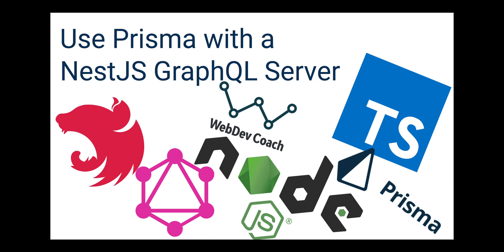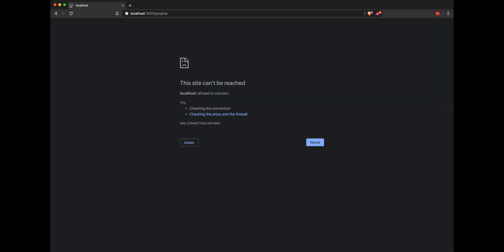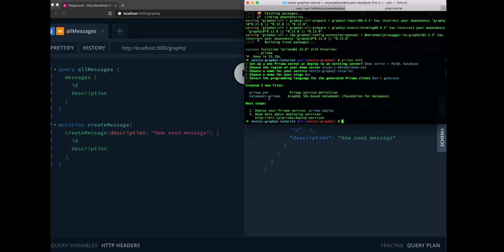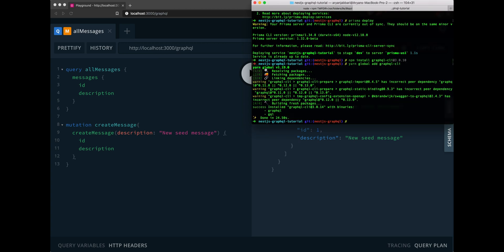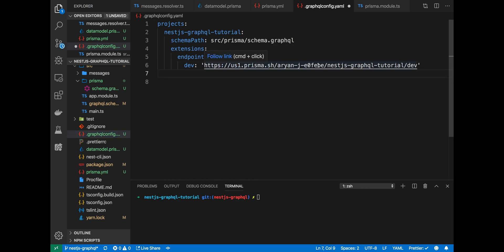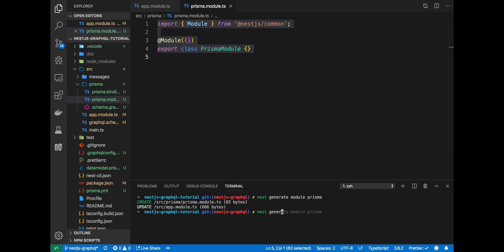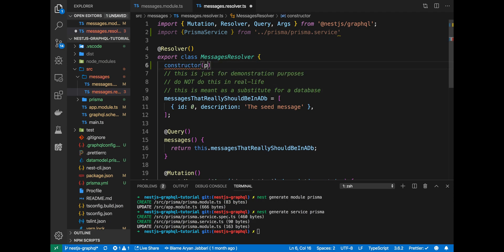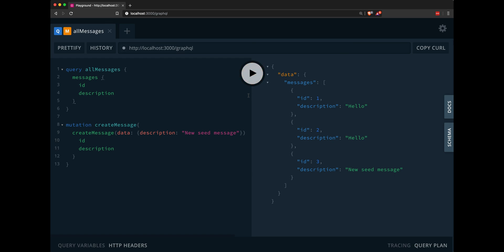Use Prisma 1 with a NestJS GraphQL Server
I made a blog post with the same material. I suggest watching this video and reading the blog post as they complement each other well